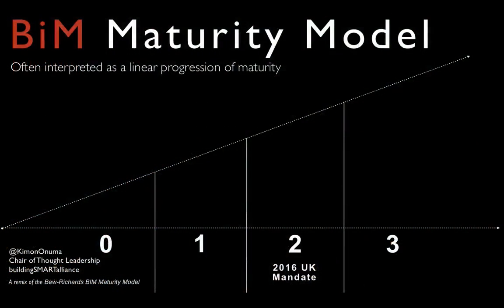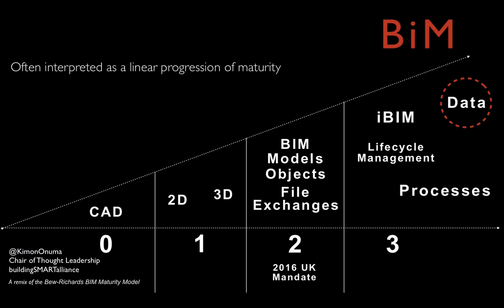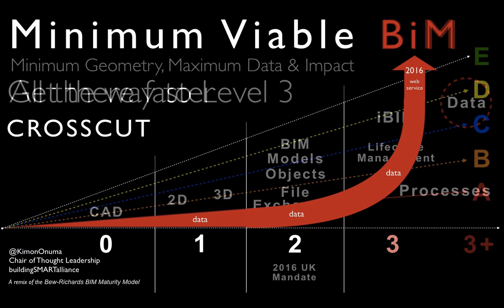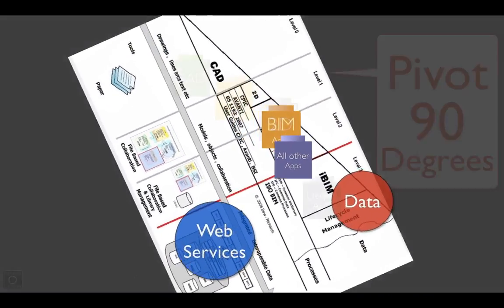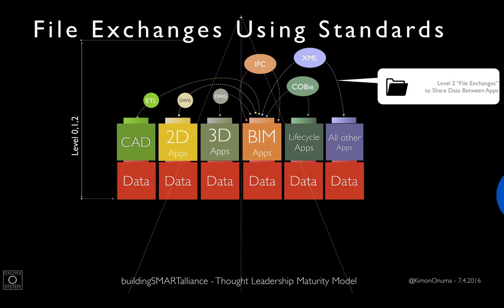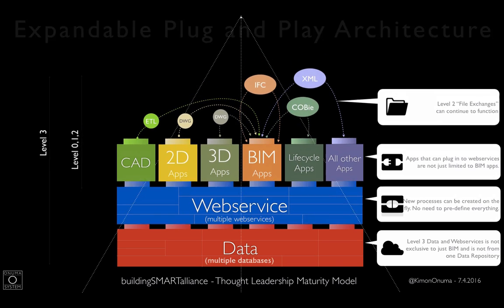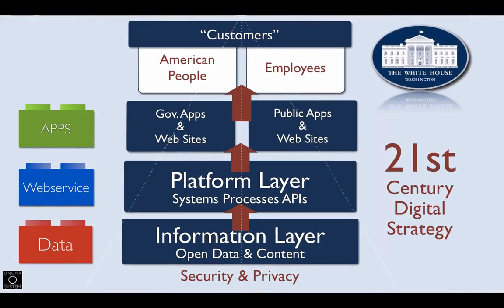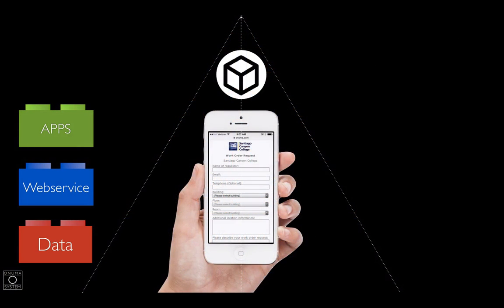4 Minimum Viable BIM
One can spend hundreds of thousands of dollars and years of time to create a single BIM for large, complex projects. Furthermore, the process of creating that BIM gets entangled with even more complex discussions about Levels of Detail (LOD) requirements and definitions. All too often, people lose sight of understanding the first, initial level of time and effort needed to make a BIM "usable" for something. This is what we call the "Minimum Viable BIM" (MVB). Register to learn more about MVB.